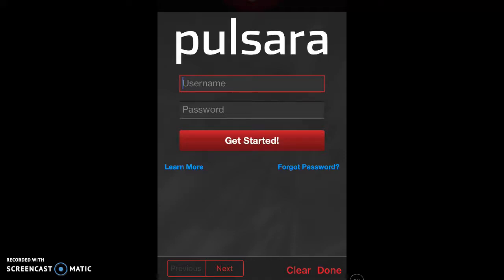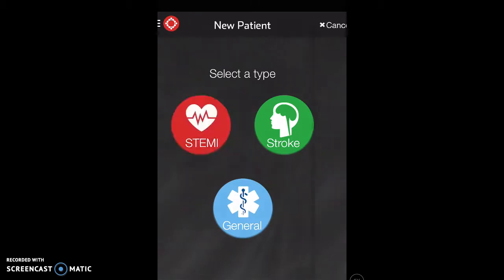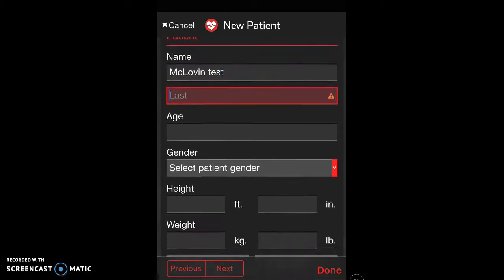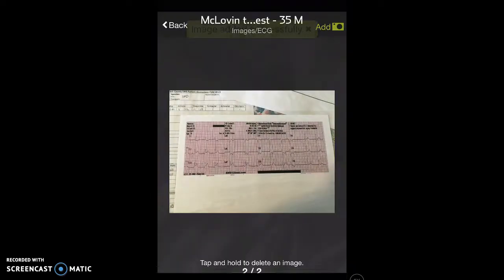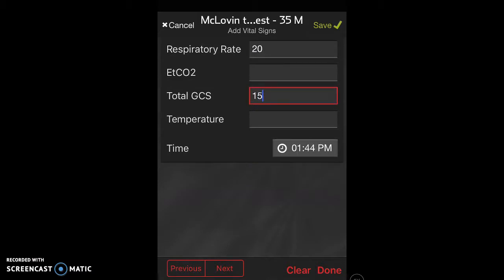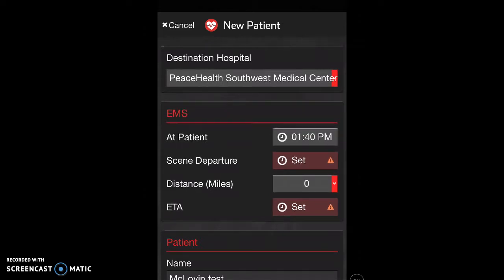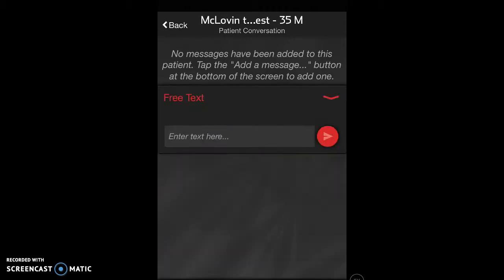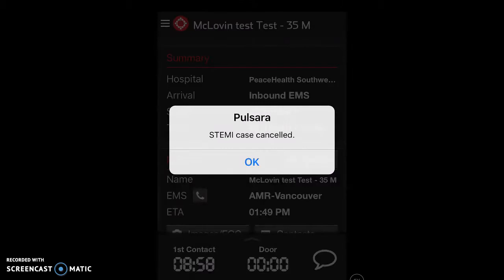Pulsara Presentation for AMR